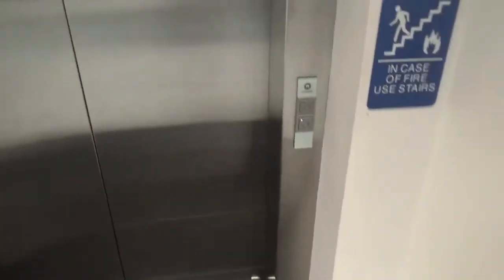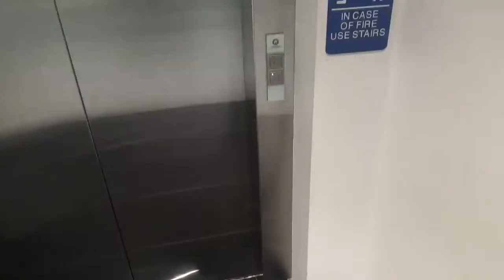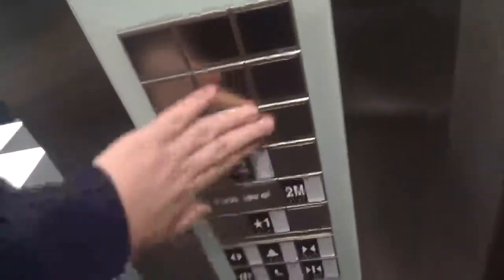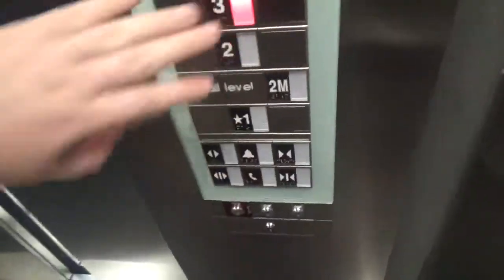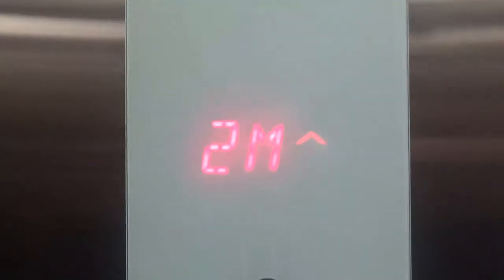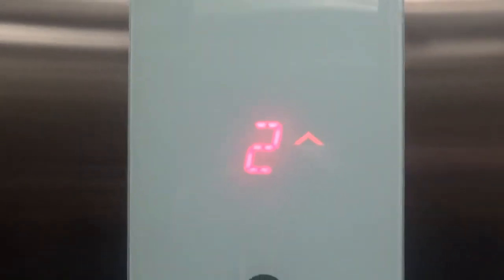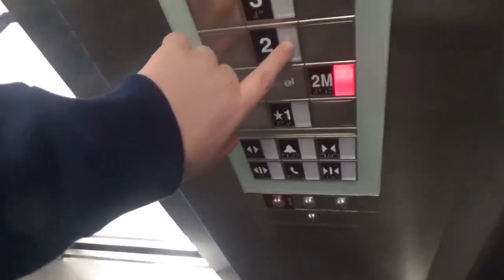BUSY Schindler 3300 MRL Traction Elevator @ Bloomingdales Willowbrook - Wayne, NJ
NOTE: Due to the enforcement of the Children's Online Privacy Protection of 1998, my channel is NOT intended for kids. I apologize for any inconvenience. This sadly replaced an old Haughton, but I think that interfered with renovations.
Brand: Schindler
Maintenance: Schindler
Speed: 150 FPM
Fixtures: FIGL100
Installed by: Bloomingdales
Controller: Microprocessor
Door Safety: Sensors
Death Trap Rating: 0/14